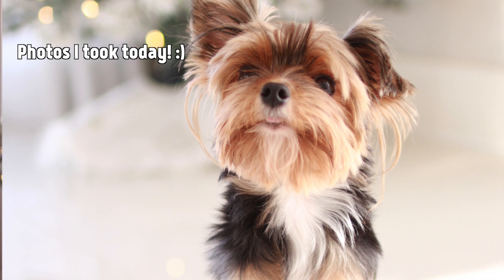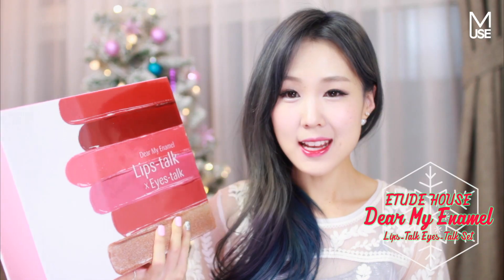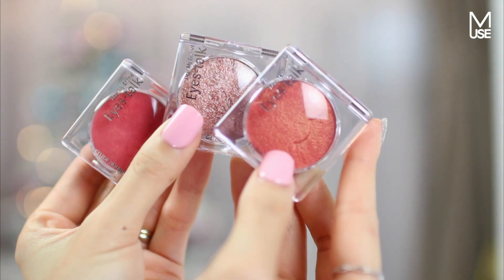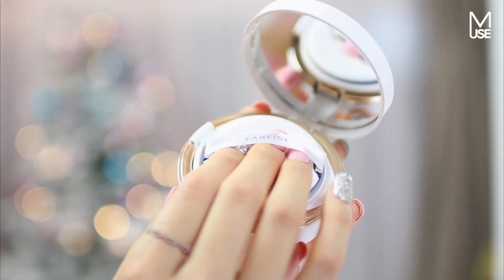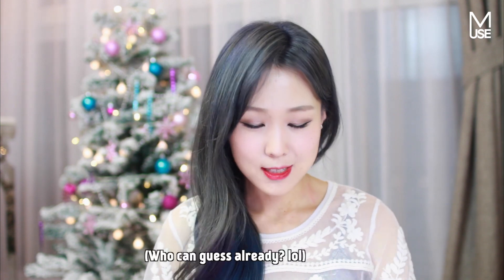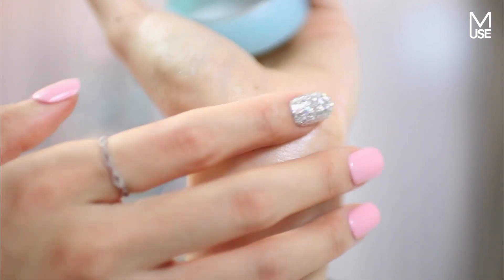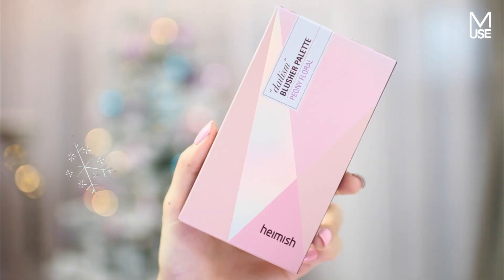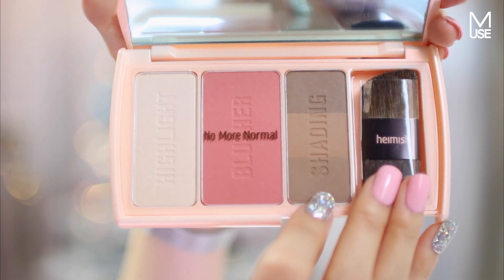Jen's Top 5 Korean Beauty Gift Ideas + Giveaway! 🎁🎄 크리스마스 선물용 한국 화장품 추천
Hey lovelies! It's THAT wonderful time again, and to set off the Christmas theme for my channel this year, here's a list of my top 5 current K-Beauty recommendations for Christmas gift ideas! I know my fellow K-beauty junkies were wondering what could be decent and worthy to give to the loved ones around you, so I hope this list comes in handy! ;)

Give this video a 'LIKE' for little Ellie who has recently gotten a trim around her ears and looks more like a little terrier.. Isn't she adorbs? Hehe

한글 자막도 곧 들어갑니다!

Love Jen!
xoxo

P.S. No... I didn't end up using oppa's thumbnails 😂😄 But I do thank him for trying! Heh heh heh

3. Leave a comment on this Instagram post sharing with me a little about how long you've known me for, and how my videos actually have made a difference in your life. No need for exaggeration, I just truly would love to know!

Contest is open for 1 week internationally.
Only 1 entry per person.
Giveaway winners will be announced via Instagram account names in my next video.

Good luck!

featured products ♥

1) Etude House Lips Talks & Eyes Talks (Set boxes are available at their physical stores!)

my filming cameras ♥

follow me ♥

BGM ♥